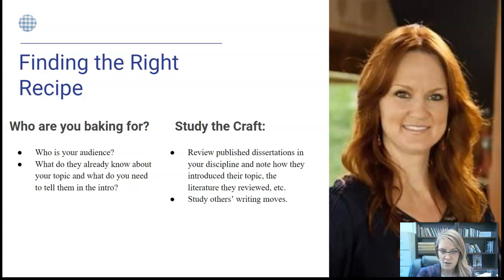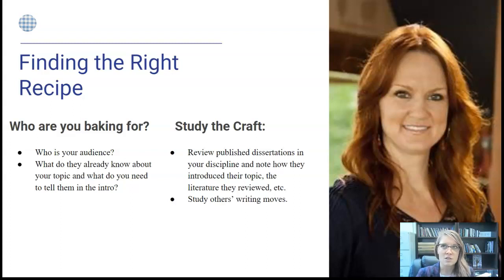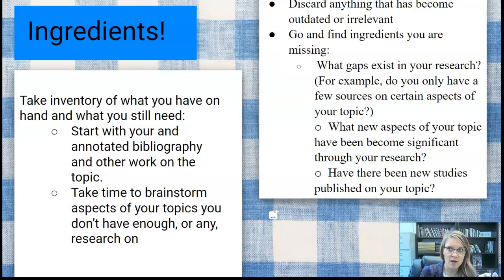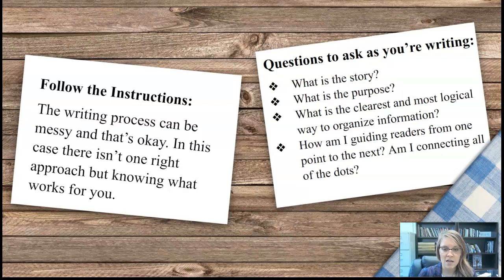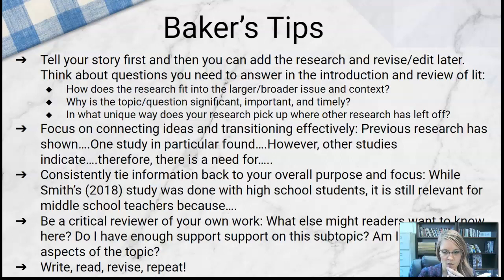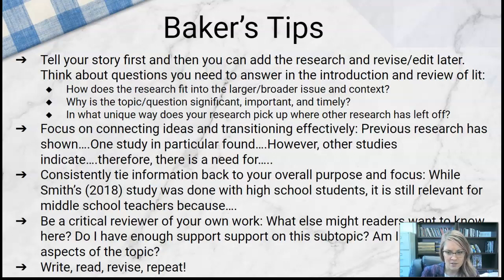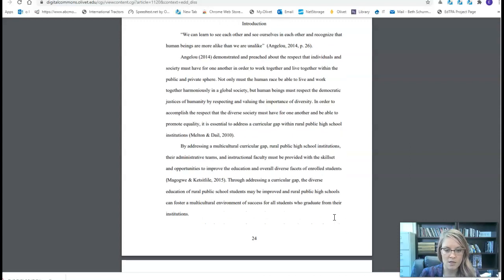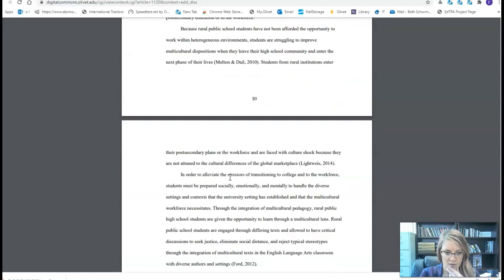EDUC 911A Review of Literature